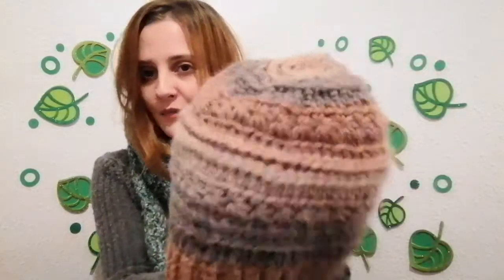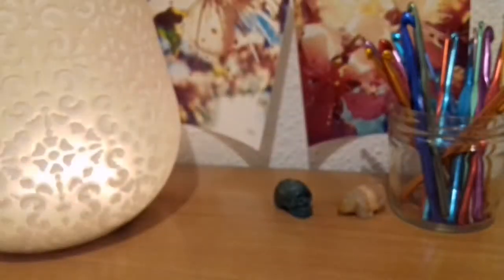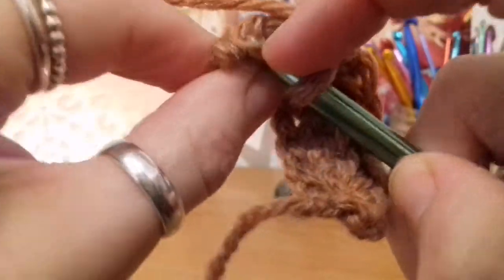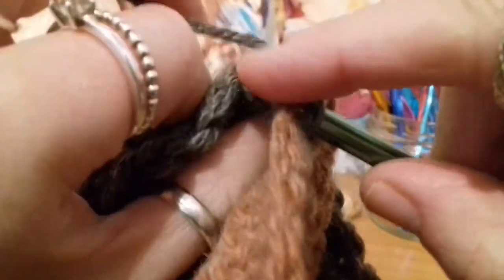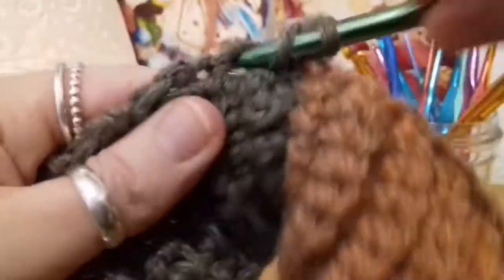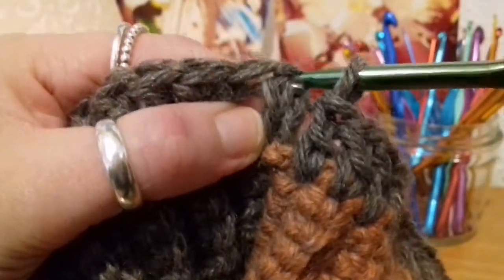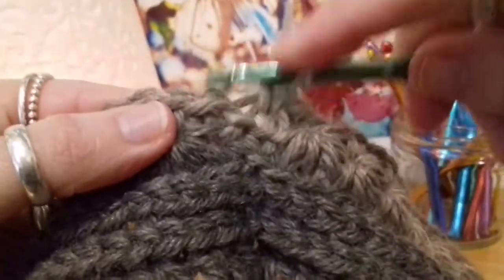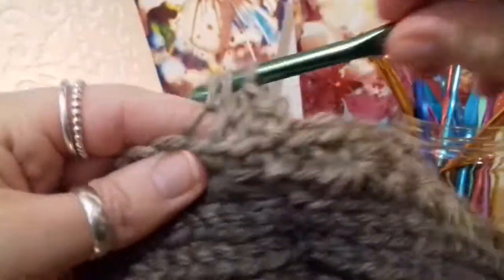Beanie Part 1 | The Green Marble Crochet Tutorials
Tutorial begins: 2:12

My notebooks